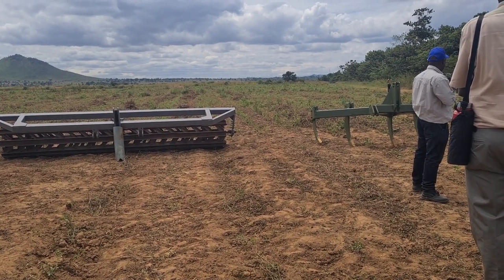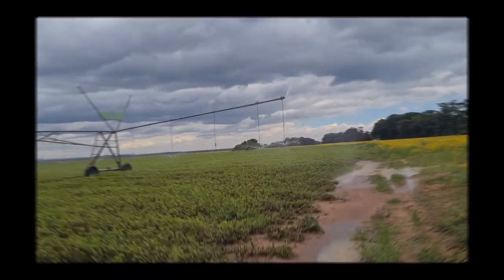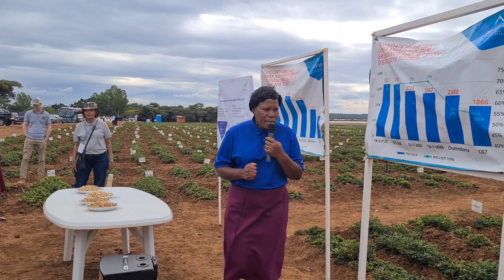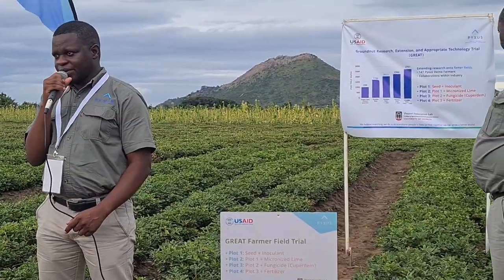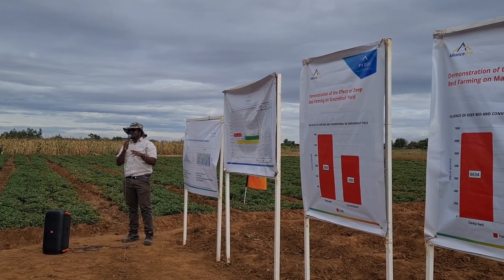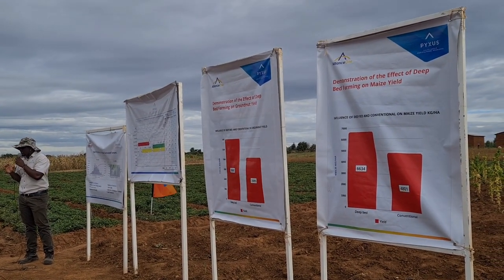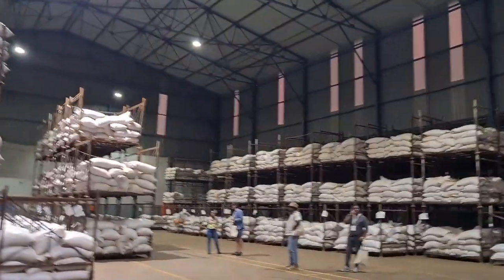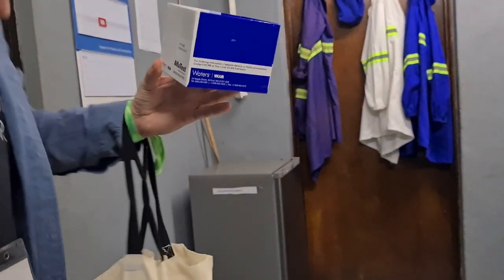Peanut tour in Malawi | For the Farmer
this event attracted people from different countries to follow the groundnut value chain from development planting to processing